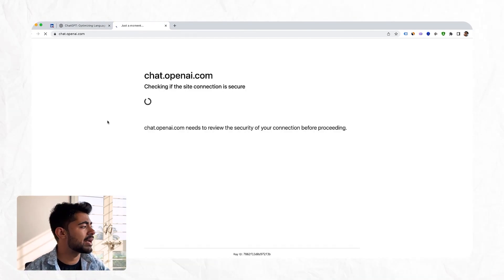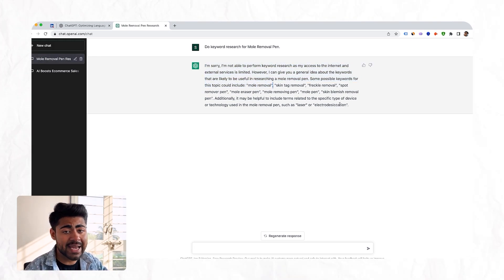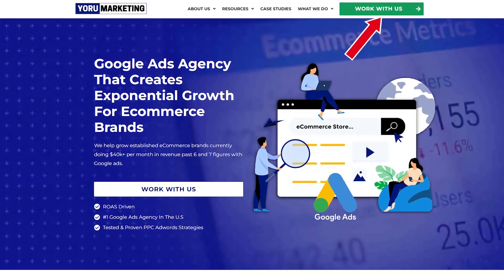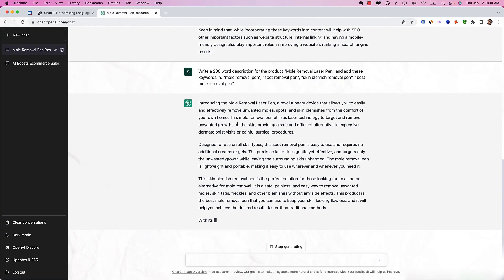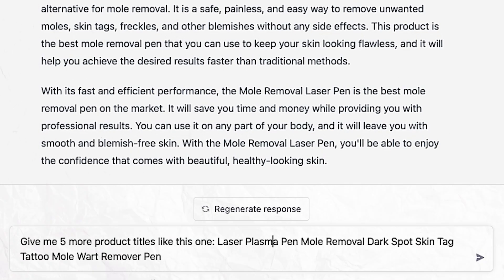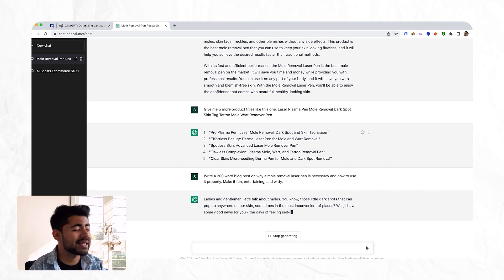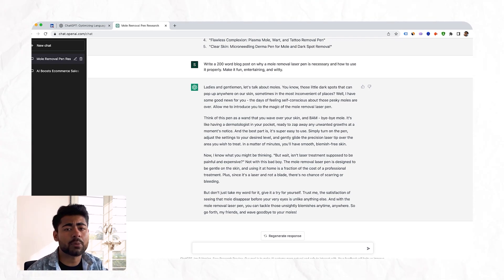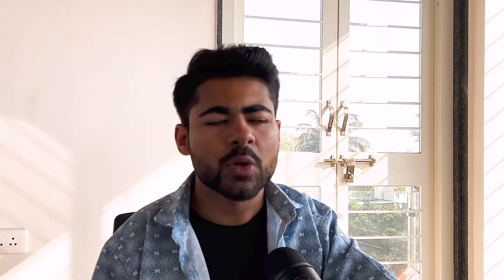How I’m Using ChatGPT To SCALE My Shopify Stores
About this channel: My name is Shri Kanase and I’m the founder of Yoru Marketing, the BEST Google Ads agency for eCommerce brands. My channel consists of all educational content related to running Google ads for your eCommerce brands. While many of these videos are advanced strategies and related to those eCommerce store owners looking to scale, it can help you in any part of the journey.